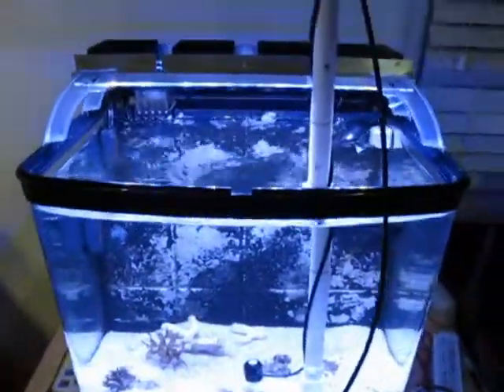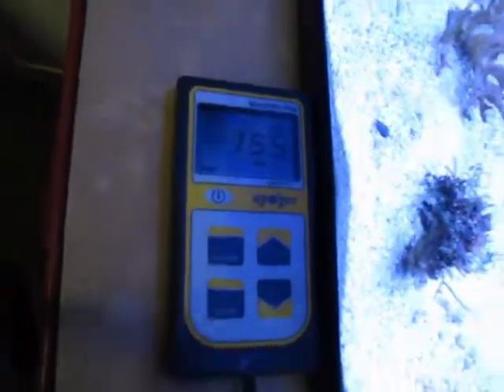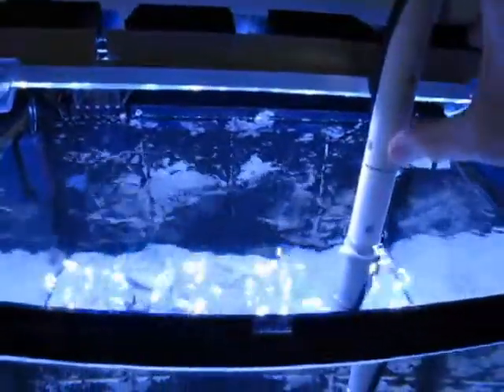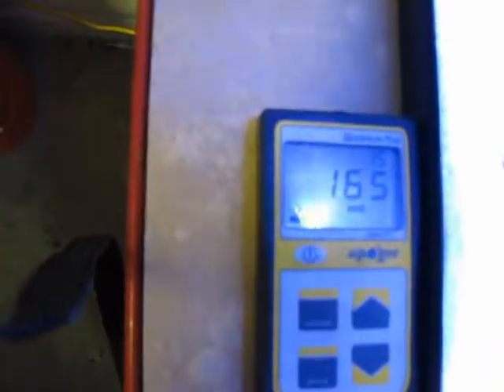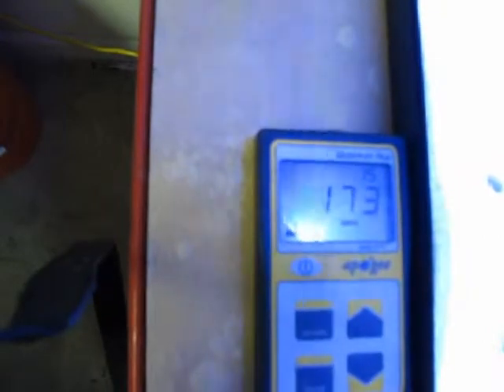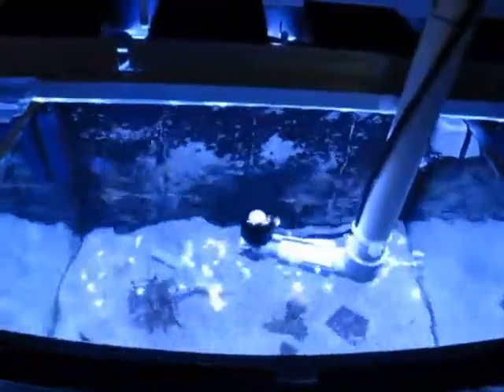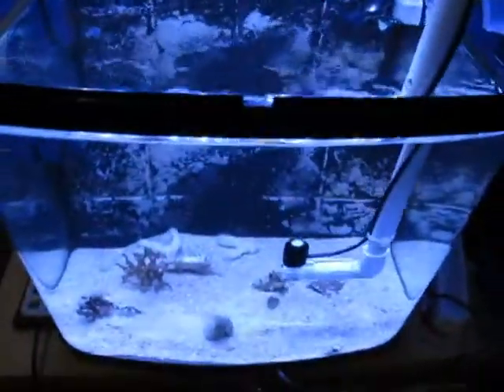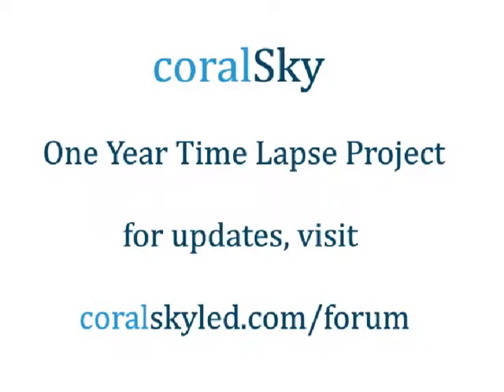PAR Readings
PAR readings for a Versa LED over eleven gallon Aquapod tank used for one year coral growth time lapse project.